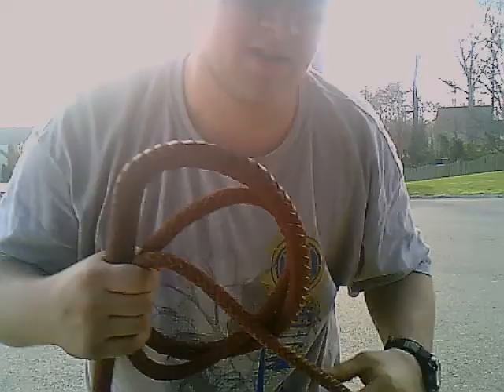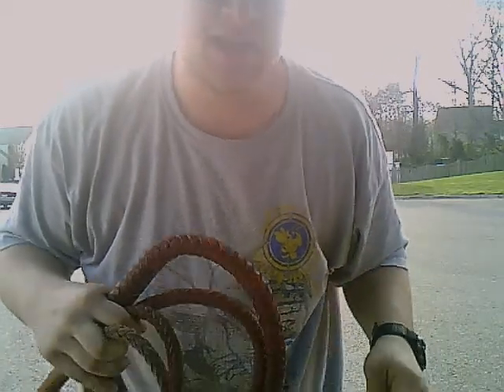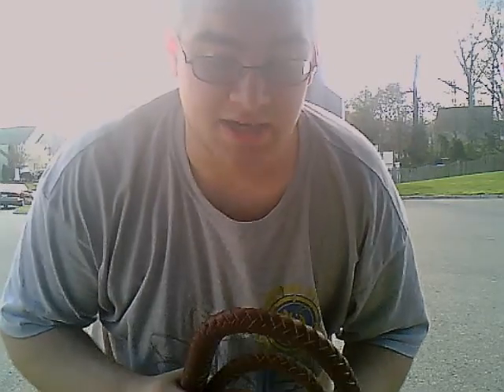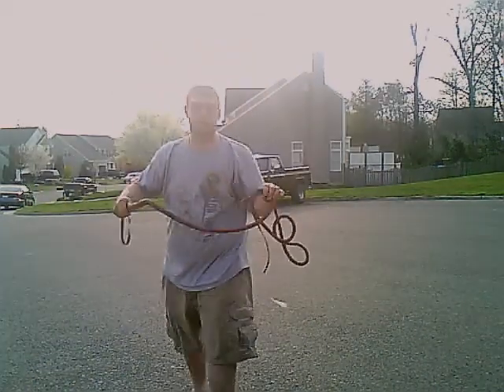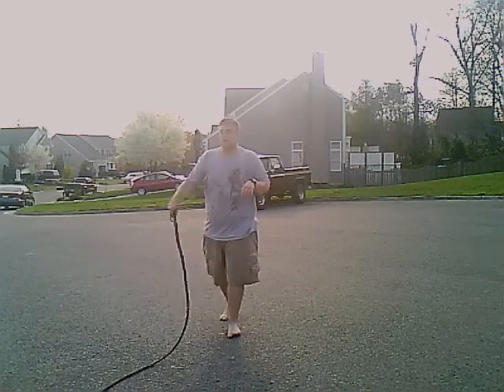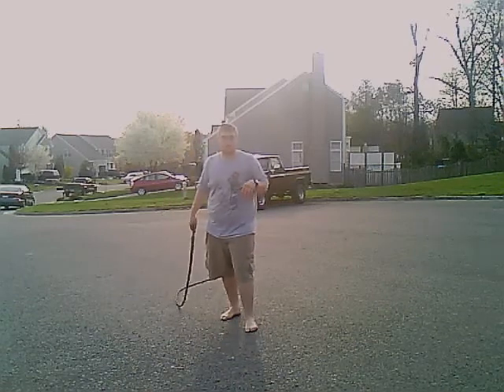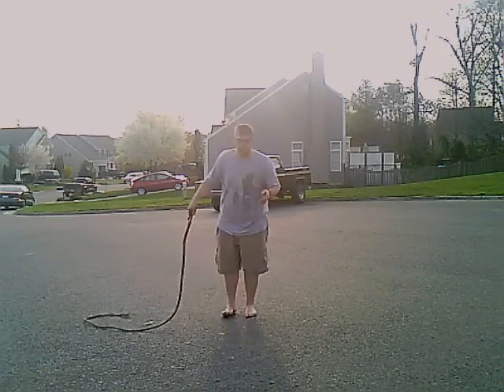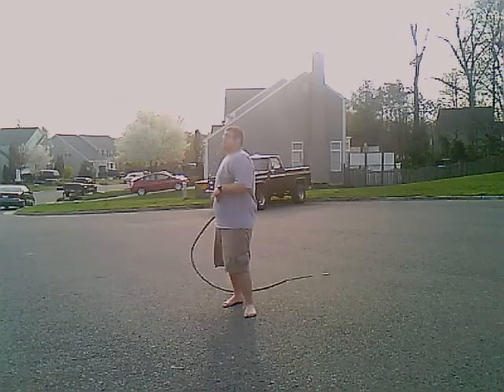physics of a bull whip 101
for my physics 1 class kinda fun